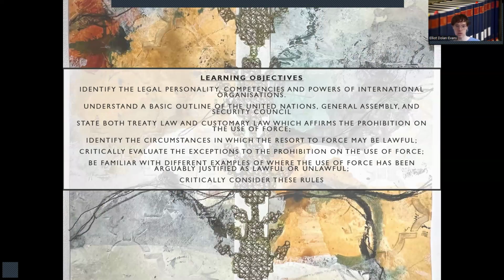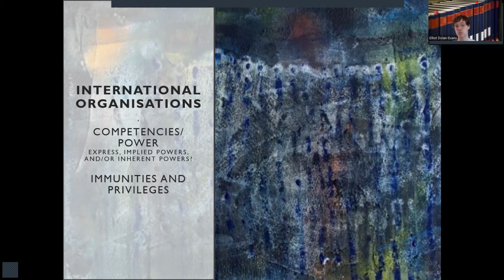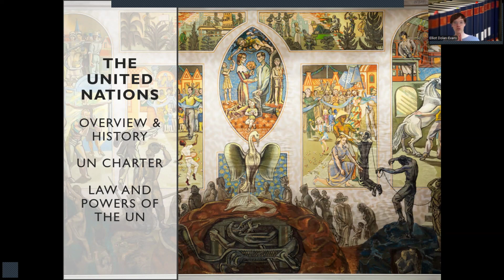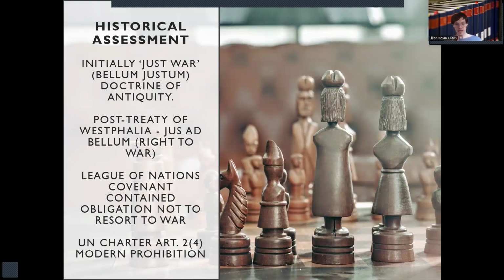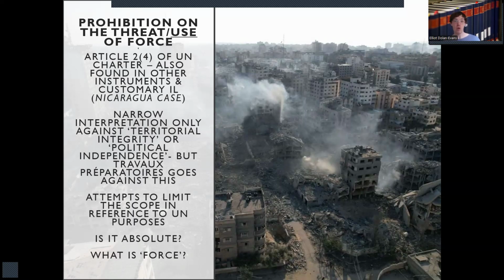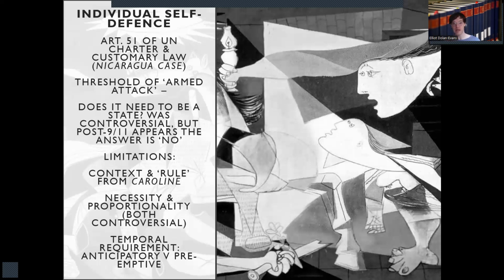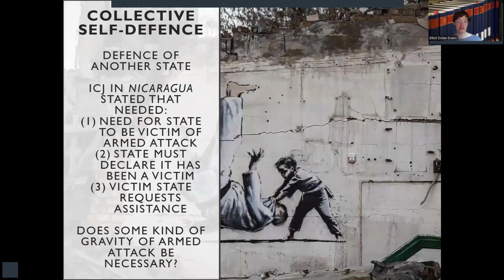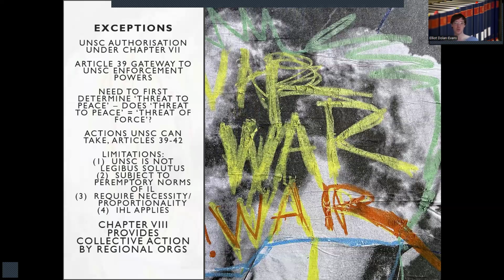International Law - Week 9